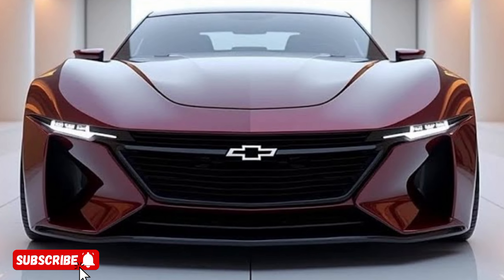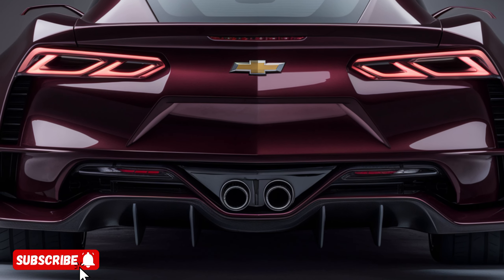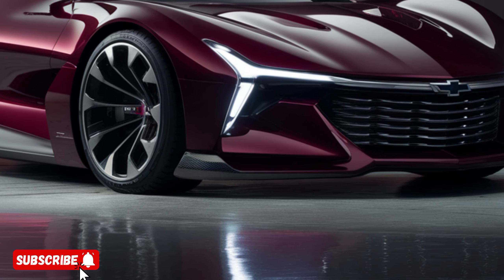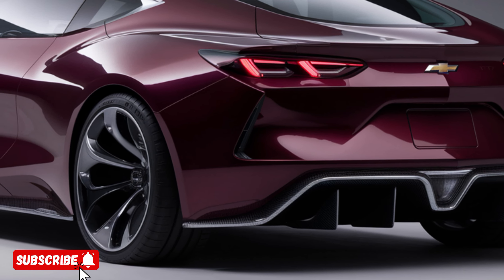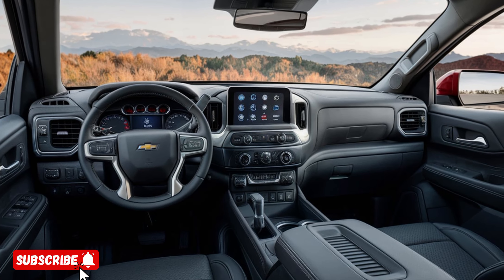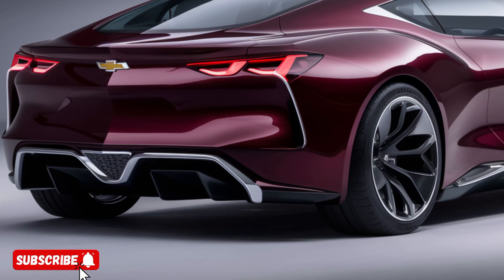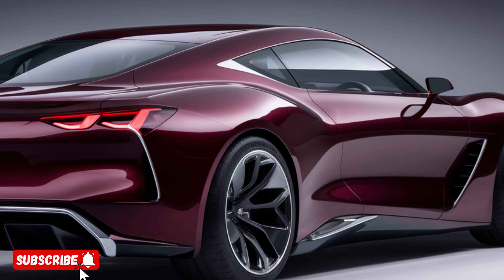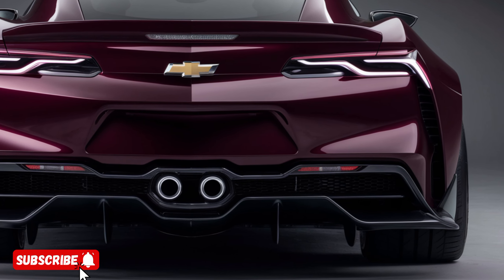Why the 2025 Chevrolet is the Best SUV Yet!"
2025 Chevrolet: The Game-Changer We’ve Been Waiting For! You Won’t Believe What’s New!"

"🚗 Get ready for the future of driving! The 2025 Chevrolet is here, and it's bringing some jaw-dropping innovations to the table. From groundbreaking tech features to an eye-catching design overhaul, this is the Chevy model that will redefine the industry! Are you curious about how it compares to the 2025 Buick Enclave? We've got all the insider details! Watch the video to see how these two incredible SUVs stack up, and which one you should be driving in 2025. You don't want to miss this! 🔥"

1. "2025 Chevrolet SUV: Everything You Need to Know!"

2. "2025 Chevrolet vs 2025 Buick Enclave: Which One Wins?"

3. "First Look: 2025 Chevrolet – Tech Features That Will Blow Your Mind!"

4. "Why the 2025 Chevrolet is the Best SUV Yet!"

5. "2025 Buick Enclave Revealed: What Makes It So Special?"

6. "2025 Chevrolet Review: This Changes Everything!"

7. "2025 Chevrolet vs. Buick Enclave: Ultimate Luxury SUV Battle!"

8. "10 Reasons Why the 2025 Chevrolet is the Future of SUVs"

9. "2025 Buick Enclave: Luxury, Comfort, and Performance Unveiled"

10. "Chevrolet 2025: The Boldest SUV Design We've Seen!"